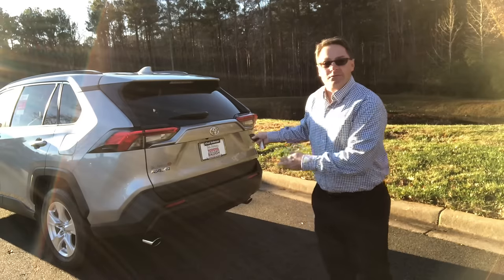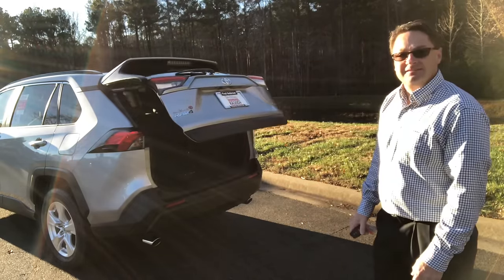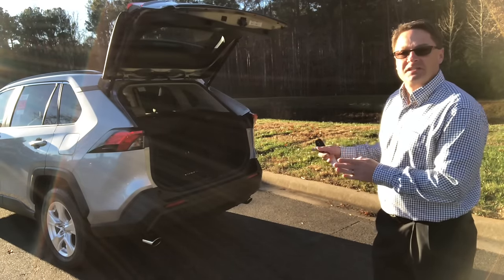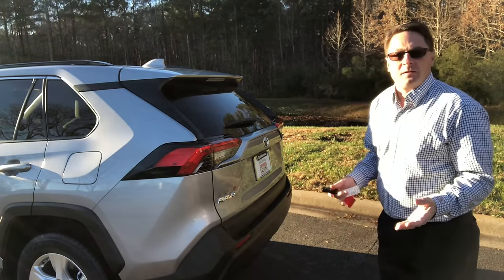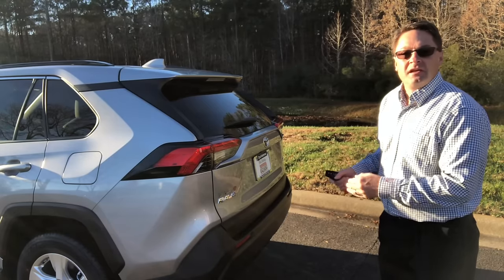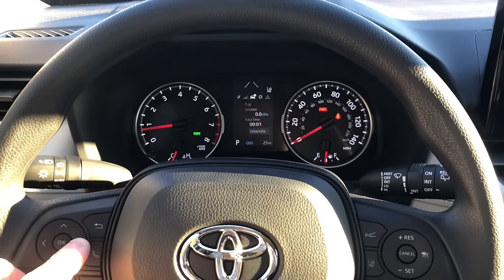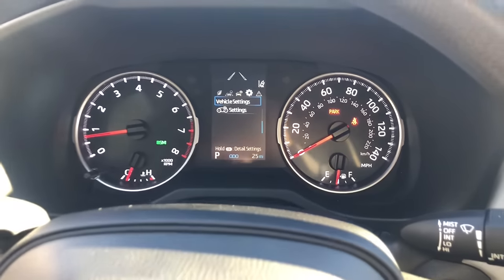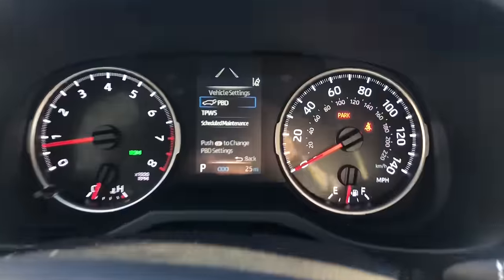How to Turn On Power Back Liftgate on 2019 RAV4: Hidden Secret!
I will show you how to operate the power back liftgate on a 2019 Toyota RAV4.

⬇️ Products to help you:
1. Toyota Keyless Entry Remotes & Smart Fobs
2. Radar Detectors that Work!
3. LASFIT Auto Lighting & Floor Liners
5. Car Covers for all Brands

⬇️ Things to make killer videos (click to see my picks):
2. Tripod
3. Flexible legs tripod
4. Microphone kit
5. 4K Camera